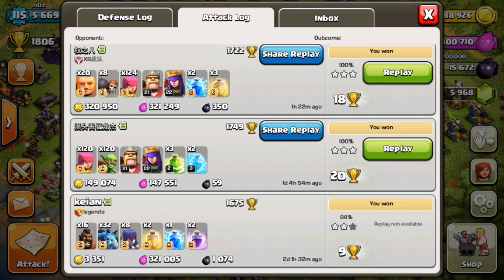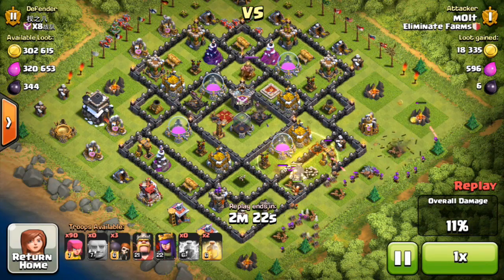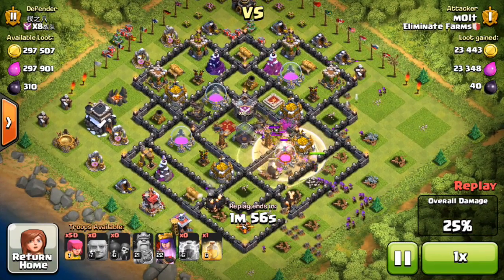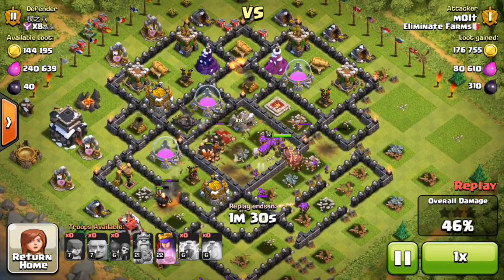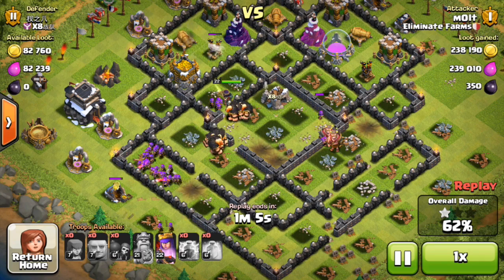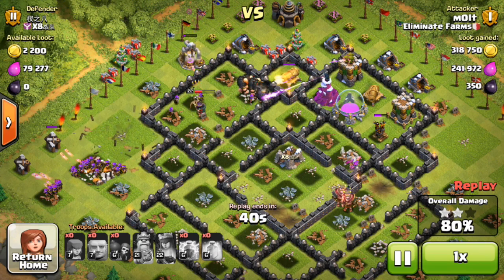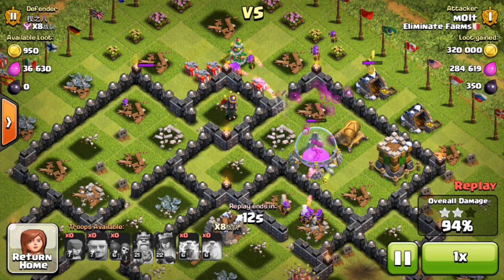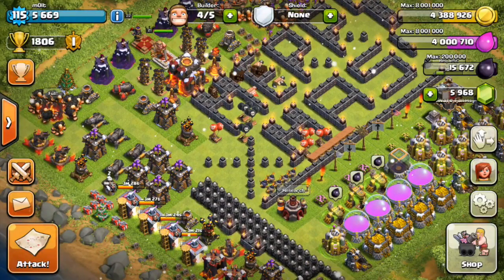Ultimate Garch Raid | Epic loot | Clash of Clans